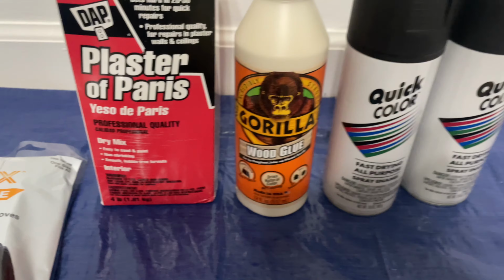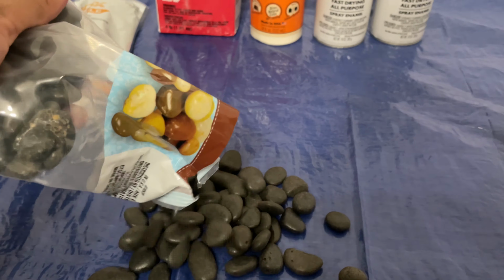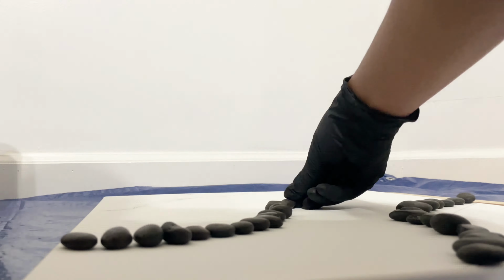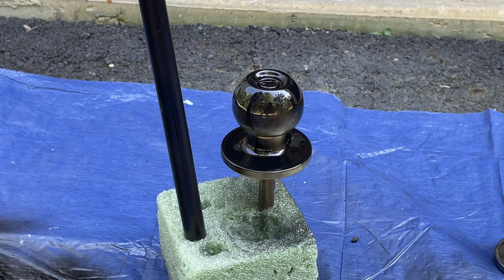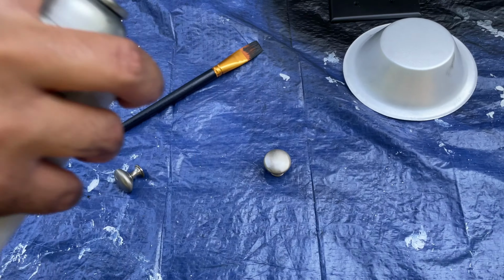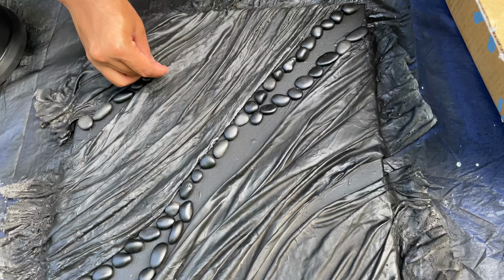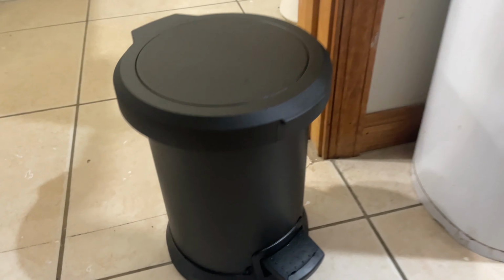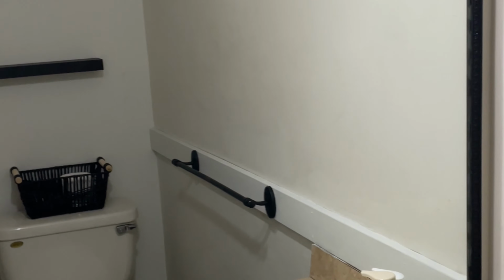Mini Bathroom Makeover!! - Diy Powder Room Revamp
Good Morning, Afternoon, and Evening!

In today’s video we are sprucing up the powder room with a little paint and decor. We experimented with a canvas DIY and framed the mirror with crown molding that we painted black. We were looking to do something quick and easy to hold us over until we do a complete remodel.

As Always,
Blessings and Love,
xo evRIAthing